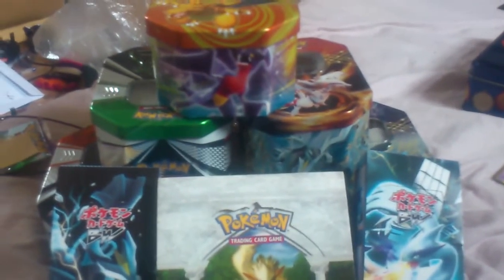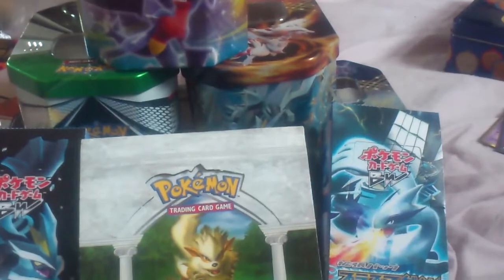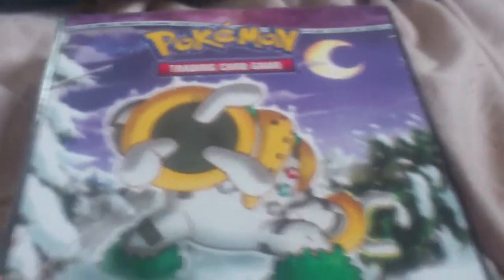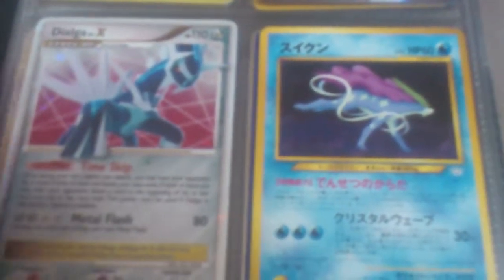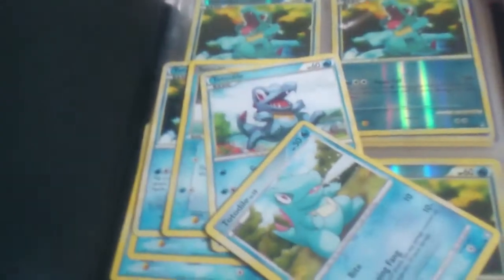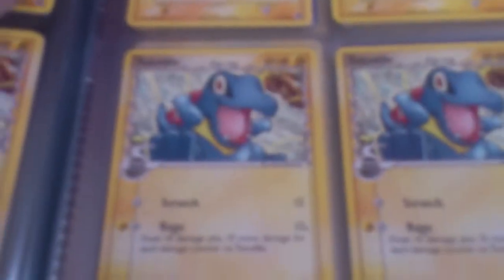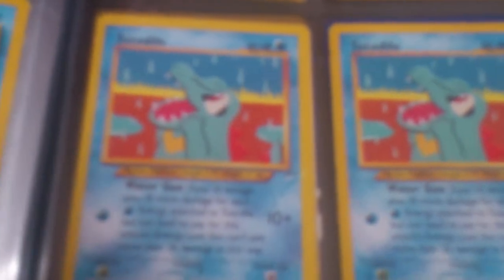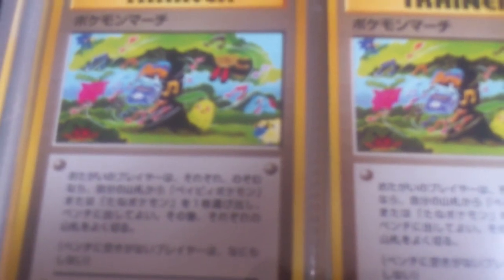2012 Collection Recaps #1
Part 1 - Mini Binders!
Thanks for joining me as we look through what I have collected in my first year! Well, not even a year really!! But this is what 2012 has done to my collection! Enjoy! Sorry for the blunt ending!! My Camera cut out xD